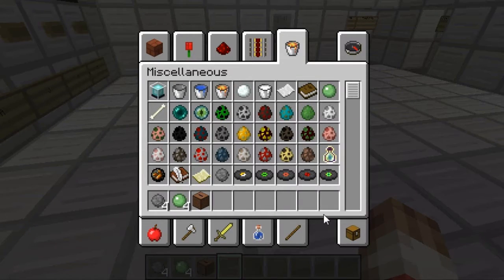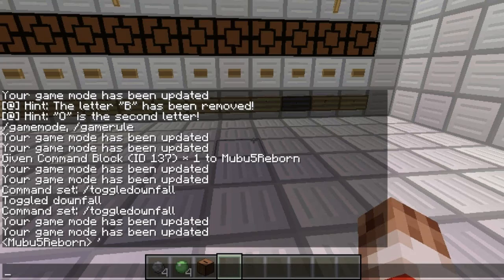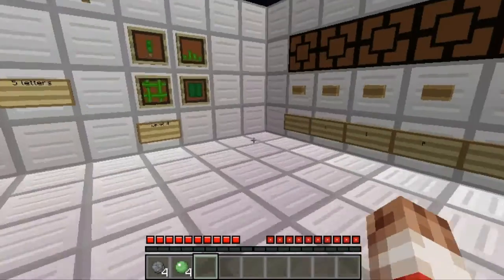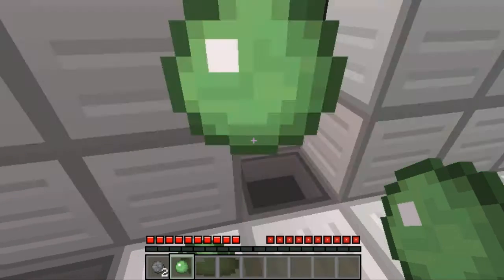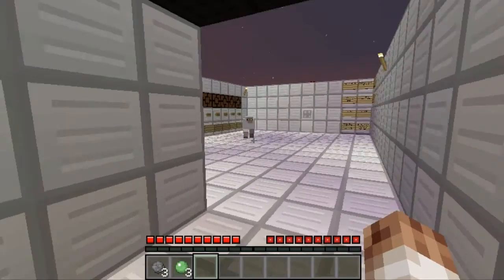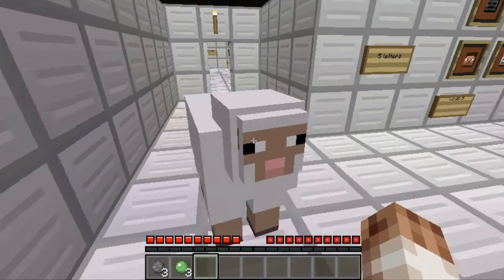4Pics1Word - Puzzle Map Part 2 | WEEK 3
READ DESCRIPTION MAYBE?

Hello guys, sorry for the Late upload but i couldn't upload on the weekend so yeah enjoy 3 episodes in one day! Peace xD - Mubu5Reborn